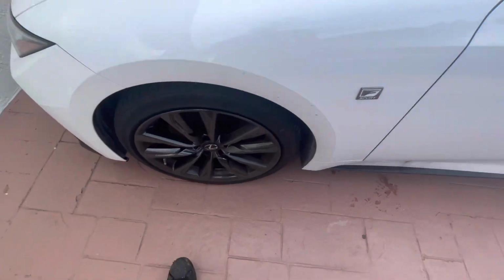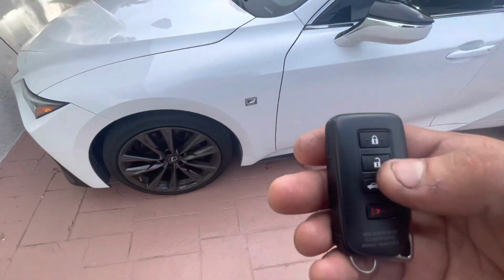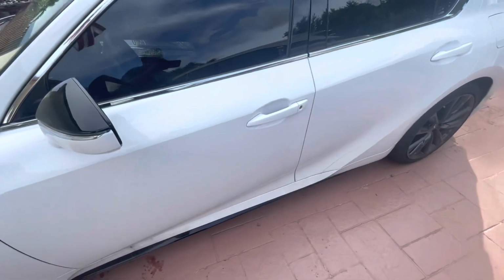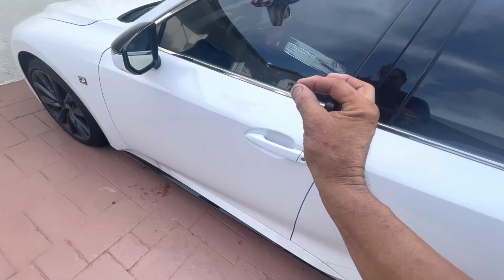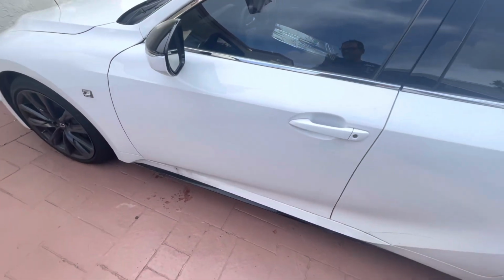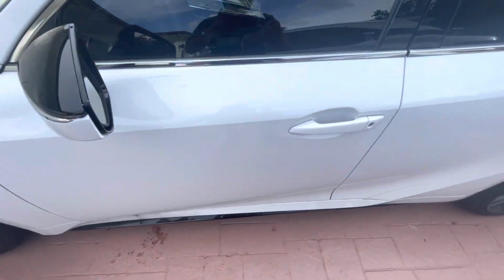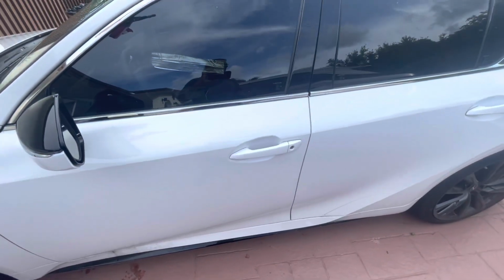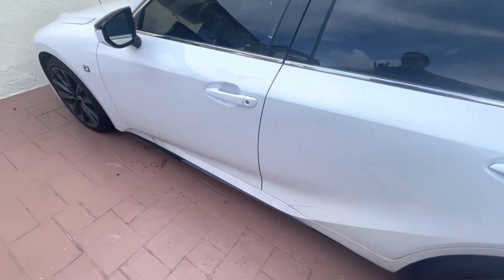2021 Lexus IS 350 shock sensor add-on